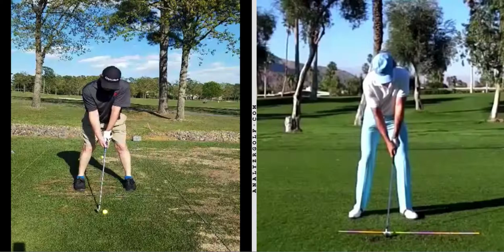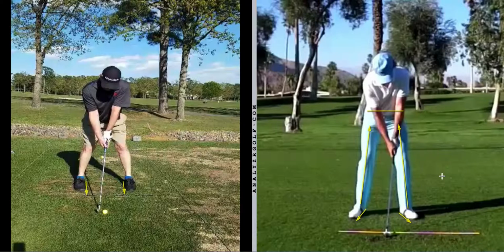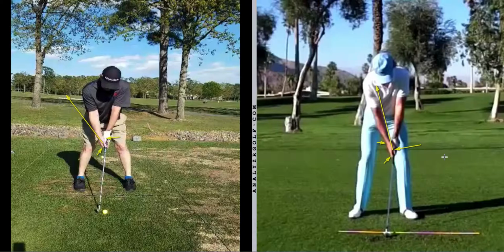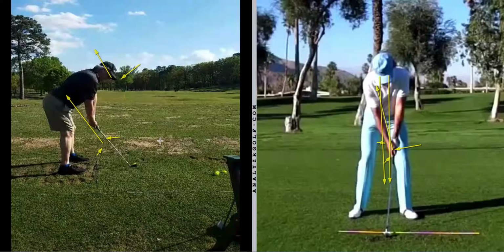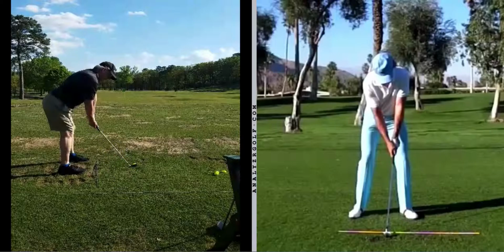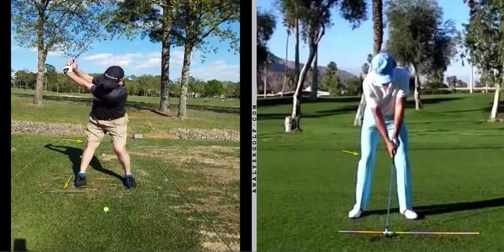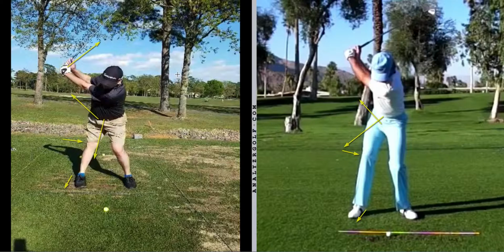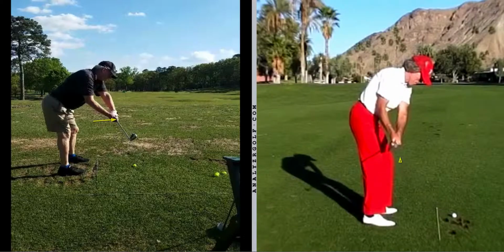Brett Part 1